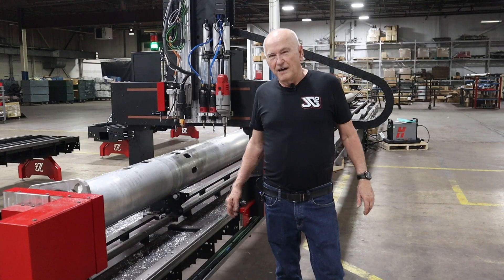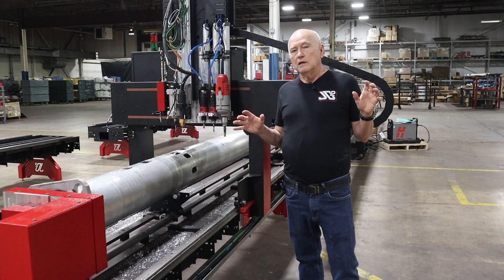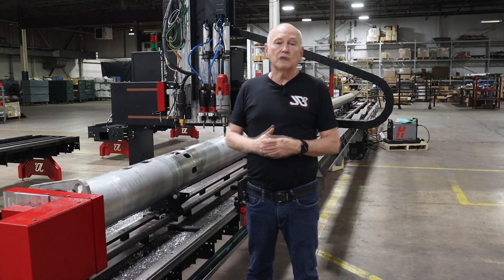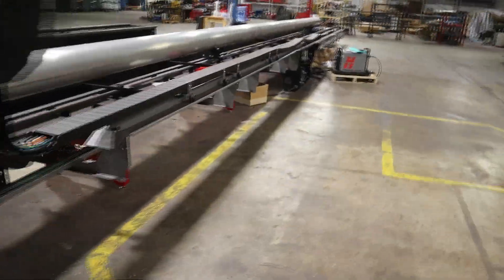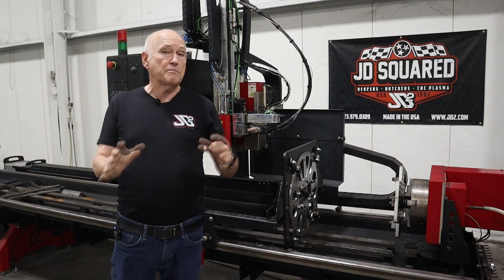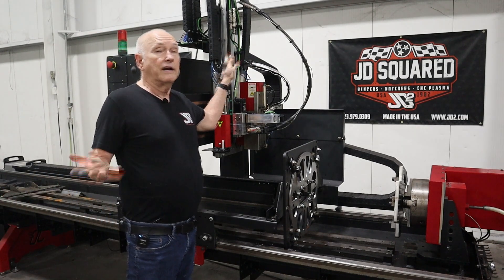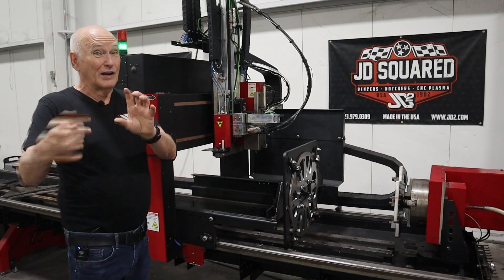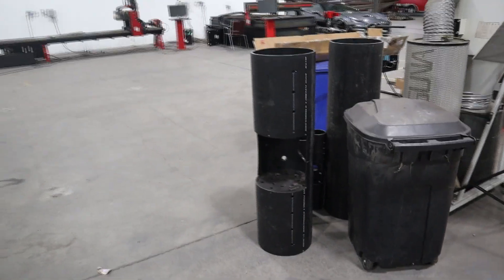XR12 Feature Updates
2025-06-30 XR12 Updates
1) Length options now up to 50 feet.
2) New spindle attachment and up to 3 drills
3) Full tilt head current status and roadmap